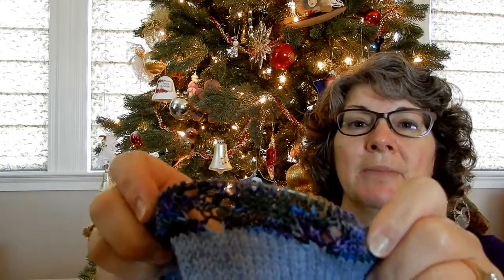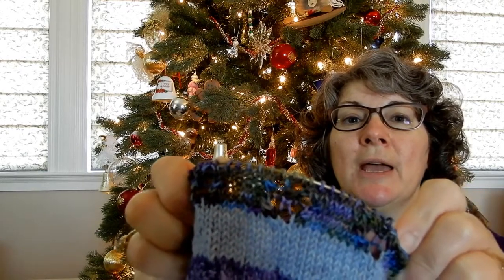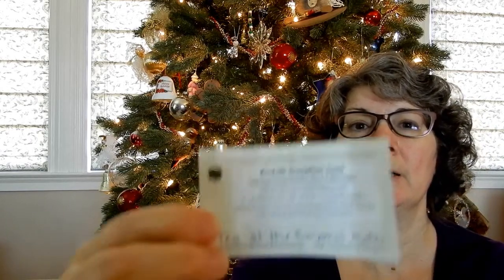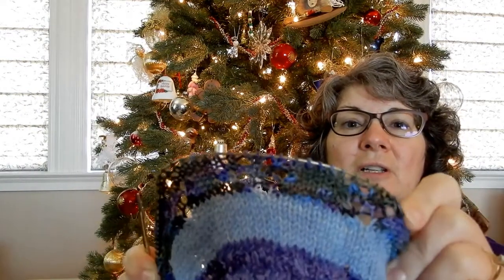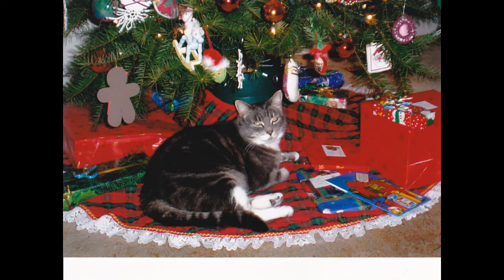A Stitch in Time Podcast Vlogmas: Day 11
A Stitch in Time Blog: astitchintimepodcast.blogspot.com

Join the A Stitch in Time Podcast Ravelry group.